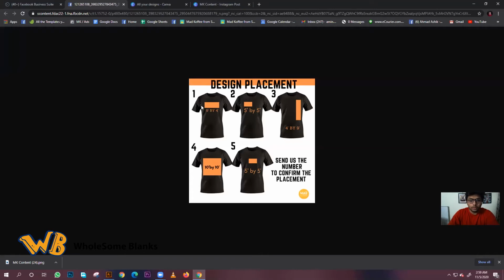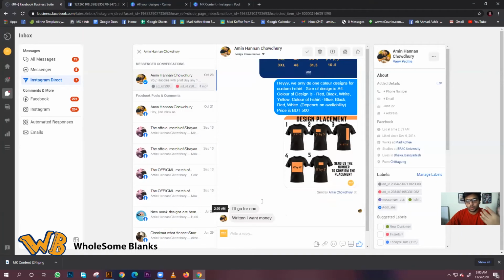Easiest way to take custom orders. No Website required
Fastest way to take custom orders. Taking custom t-shirt order is difficul with No website. You can do this for sublimation mask, sublimation mugs, vinyl t-shirts, vinyl hoodies, vinyl joggers/